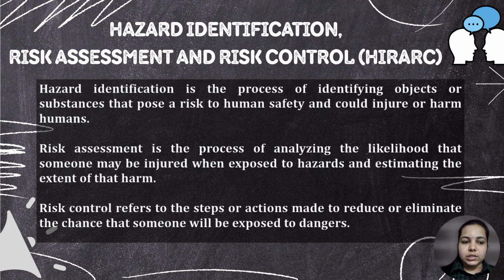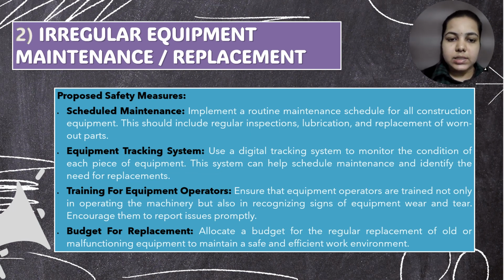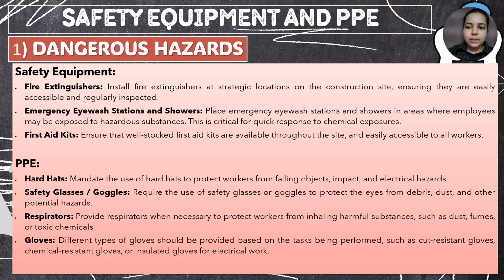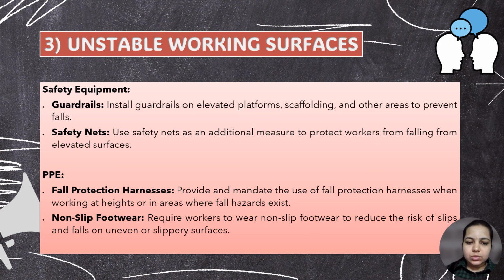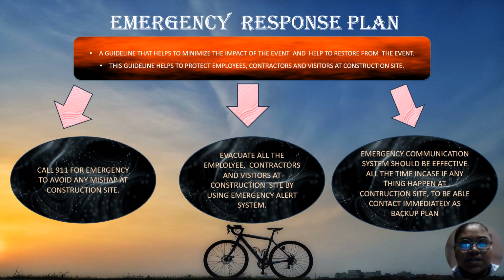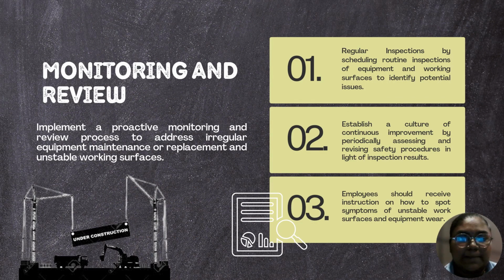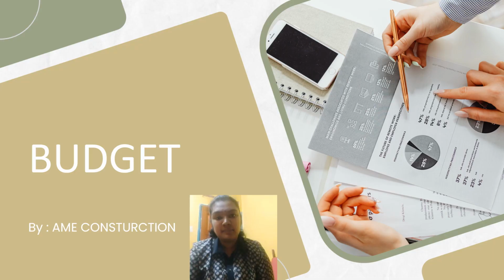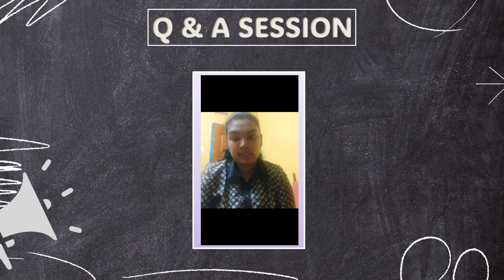BAGB4044 OSHA MC-021 GROUP 7 AME CONSTRUCTION COMPANY (CASE STUDY) SEPTEMBER 2023